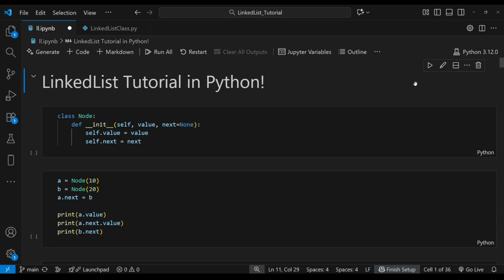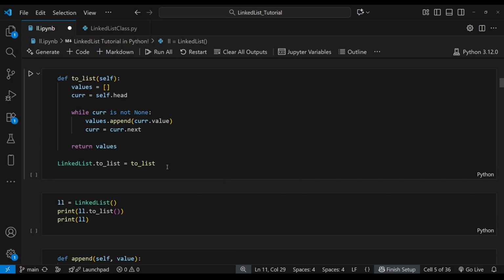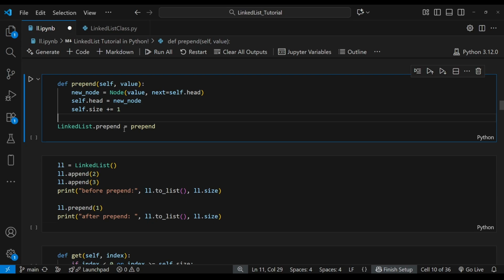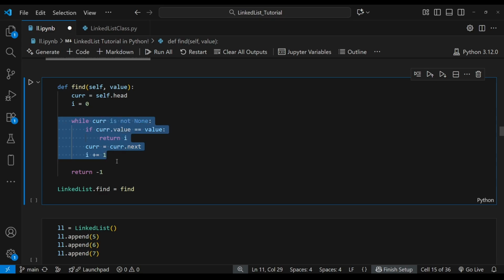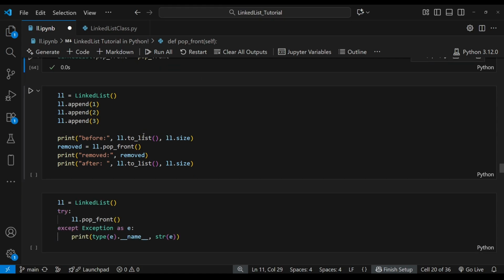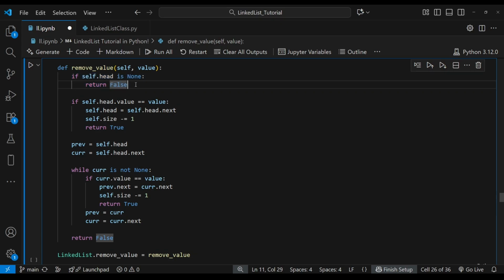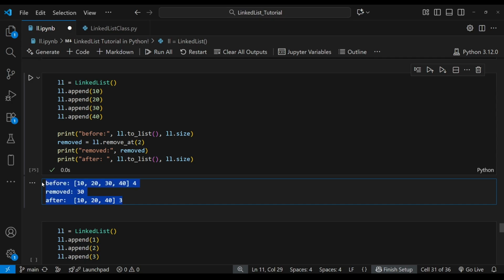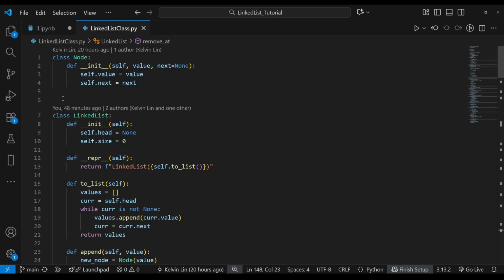Full Linked List Data Structure Implementation for DSA Interviews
Learn Linked Lists in one simple Python DSA video! We build a linked list using Python in a Jupyter Notebook, implement the core methods (append, prepend, insert, remove, pop), and test each method. At the end, we use our implementation to solve a classic LeetCode DSA problem: Reverse Linked List.